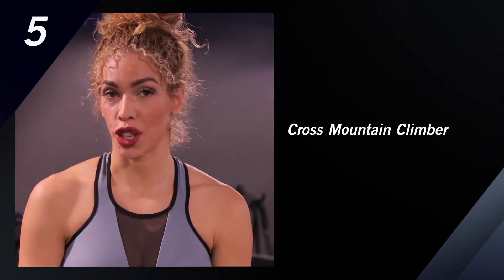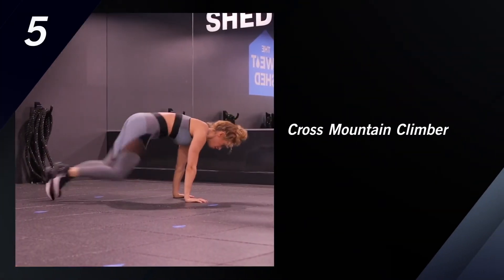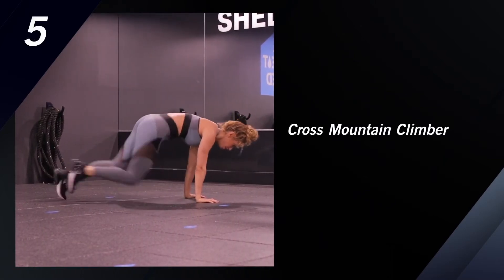Tabata Ab Workout With Layla Luciano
Complete each exercise 20 seconds of work, 10 seconds rest for 4 rounds!